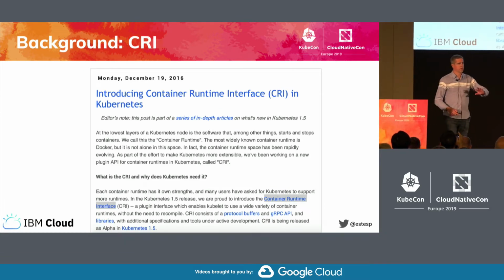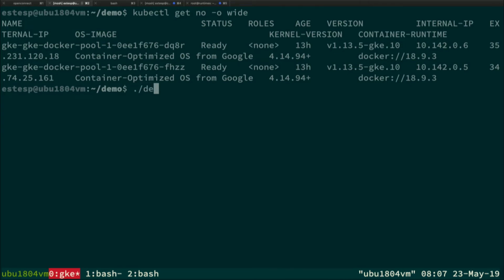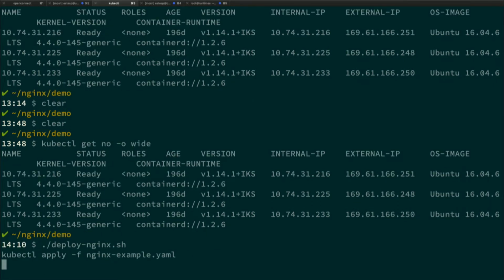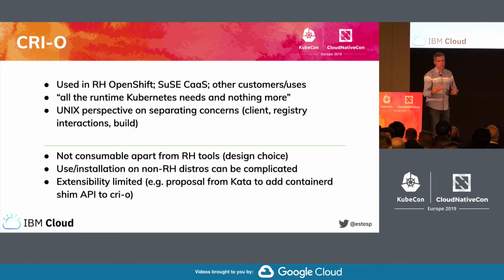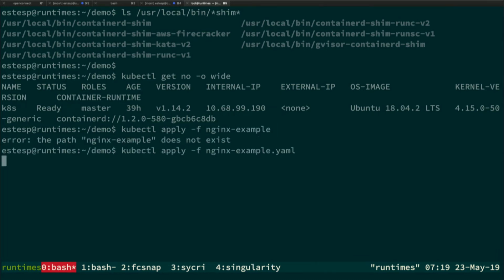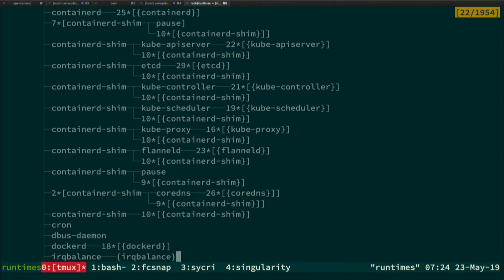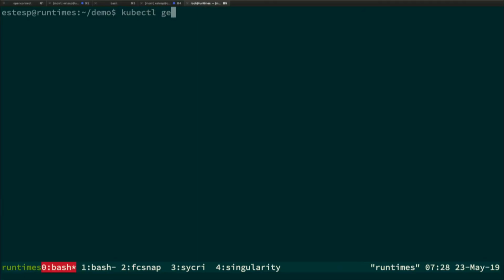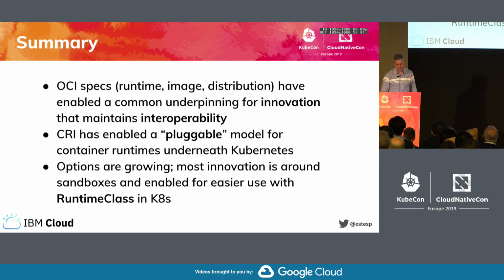Let's Try Every CRI Runtime Available for Kubernetes. No, Really! - Phil Estes, IBM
The CRI (container runtime interface) in Kubernetes—designed to abstract the host’s runtime details from the kubelet codebase—has been around for a few years now. CRI implementations beyond the pre-existing Docker engine driver have been appearing for some time now.    As of early 2019, Docker, Virtlet, containerd, cri-o and Sylab’s Singularity project all implement the CRI! If you add in Kata containers and AWS Firecracker, the unique number of CRI combinations is growing rapidly.    How would you decide which CRI implementation is right for you? Clearly each have tradeoffs that are worth understanding whether you are a developer or operator.    We'll live demo each CRI runtime and summarize the details and why a cluster might choose—or not choose—a particular runtime. It will be a fast-paced but hopefully informational talk for those looking to understand the CRI runtime landscape!